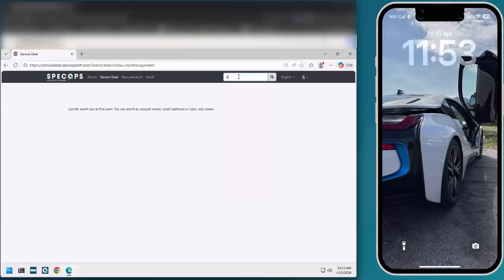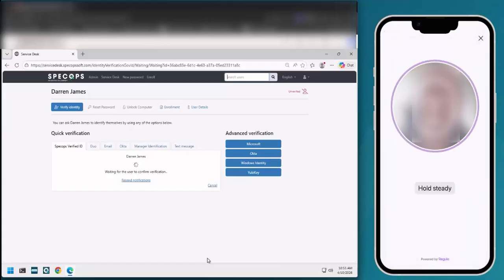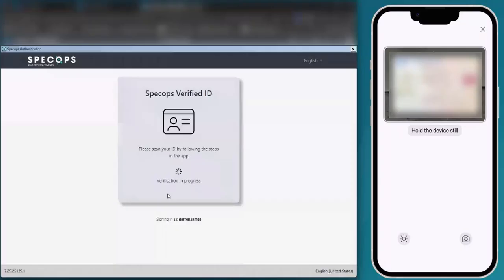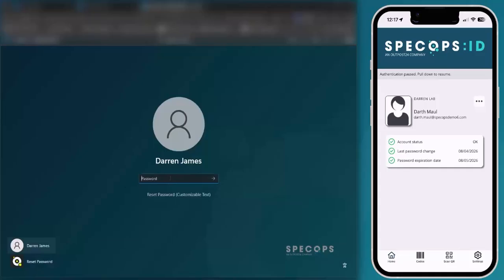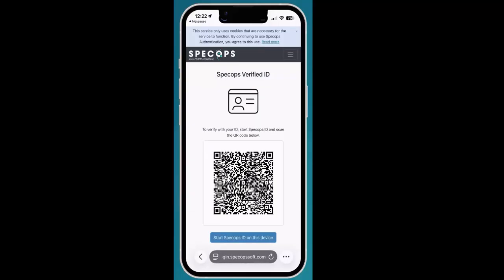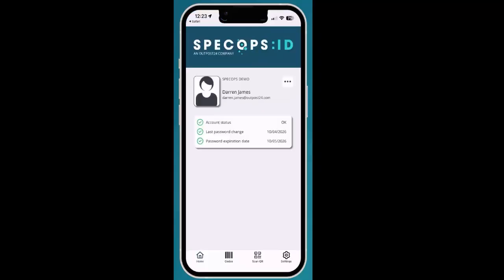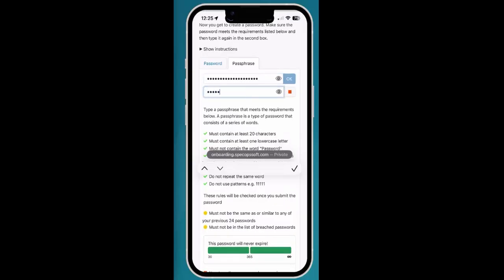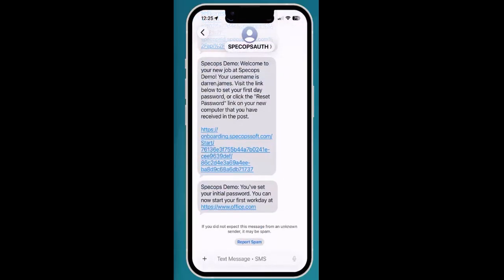Specops Secure Service Desk and Verified ID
See how Secure Service Desk works with ServiceNow in practice.

Specops Secure Service Desk integrates with leading ITSM platforms like ServiceNow, allowing you to bring secure user verification directly into your existing service desk workflows. Using its API, organizations can verify user identities within ITSM tools, ensuring agents can safely complete actions like password resets without leaving their ticketing system.